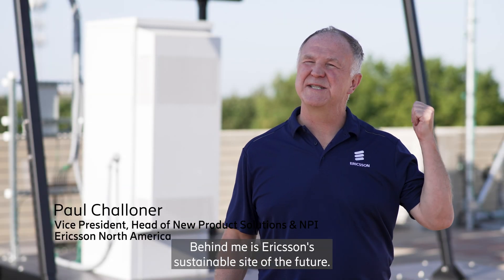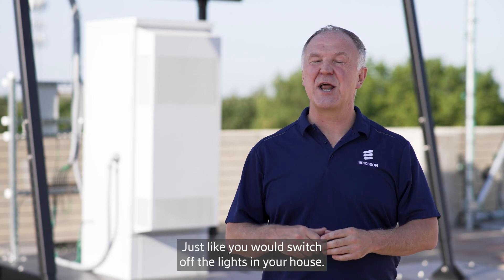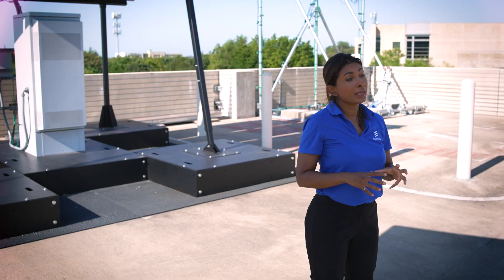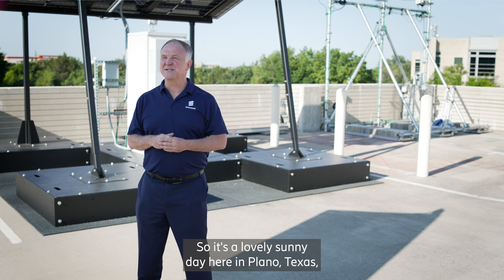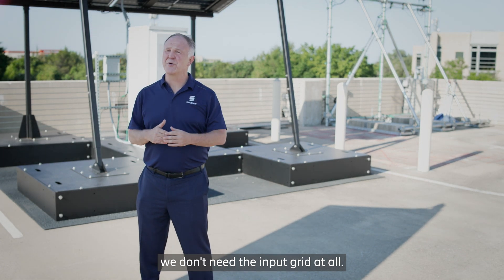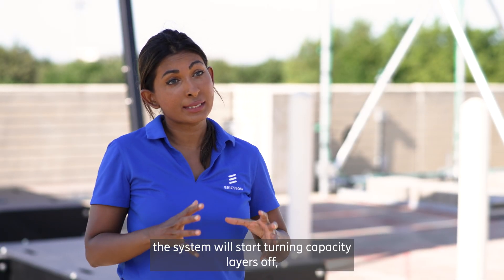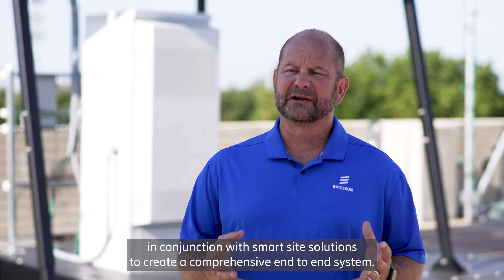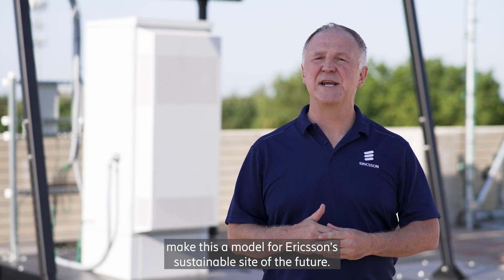Ericsson’s energy-smart 5G site in Texas sets a new standard for sustainable network solutions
Ericsson’s new proof-of-concept 5G site has the potential to be fully powered by solar energy complemented by integrated Lithium-ion batteries for up to a 24-hour period.

The site highlights Ericsson’s ability to offer a complete solution for an energy-smart network by implementing hybrid energy management, renewable energy sources, and energy savings strategies while enhancing grid resiliency